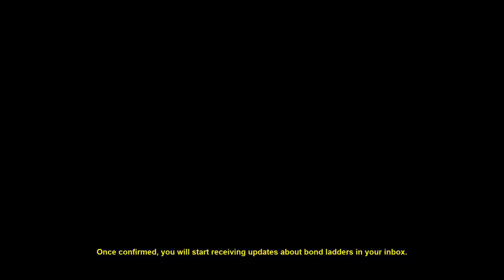How to subscribe with Fidelity for bond ladder updates - Beginner Guide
Learn how to stay informed on interest rates, bond performance, and investment strategies tailored for your financial goals. Whether you’re new to investing or looking to enhance your portfolio, this video provides essential tips and insights to help you navigate the bond market effectively.